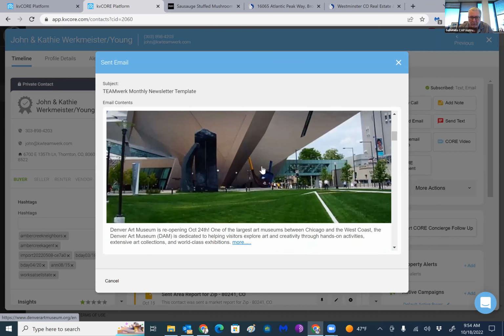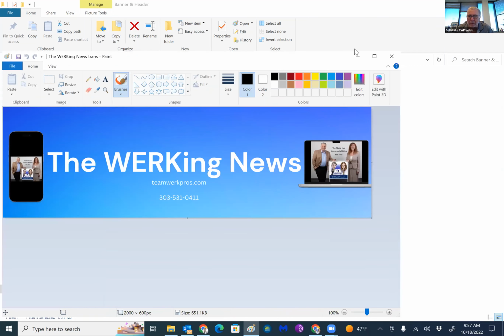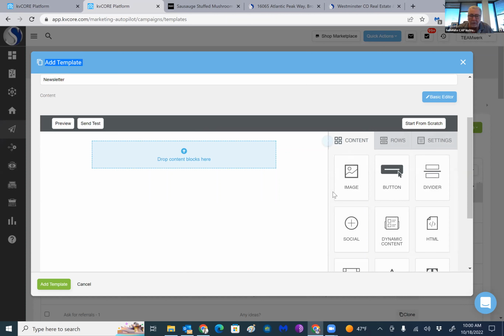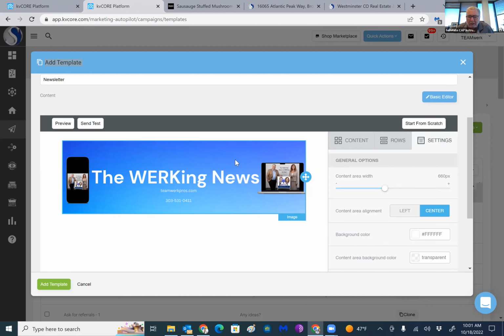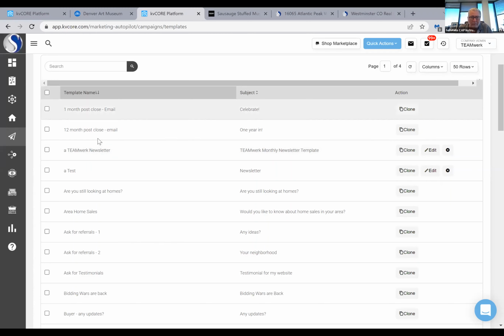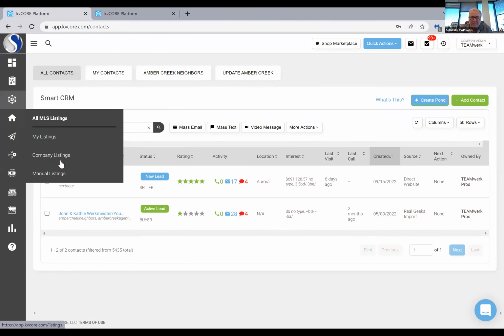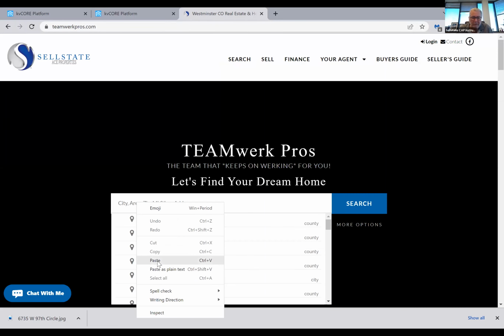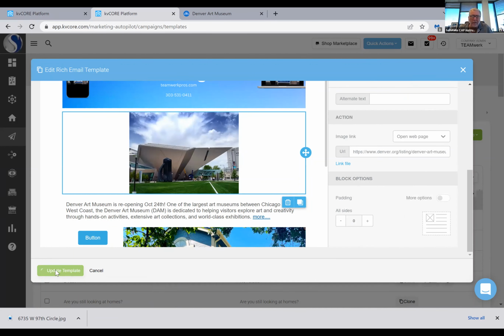Making Money with KvCore - Building a newsletter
Here is a compilation of all the pieces to building a monthly newsletter in KvCore.